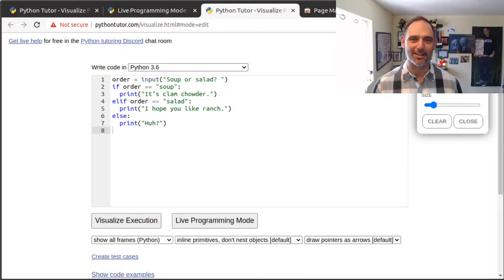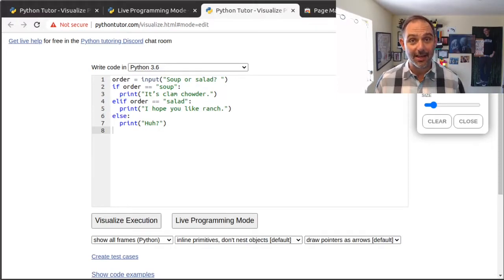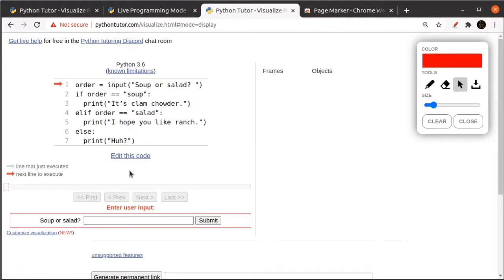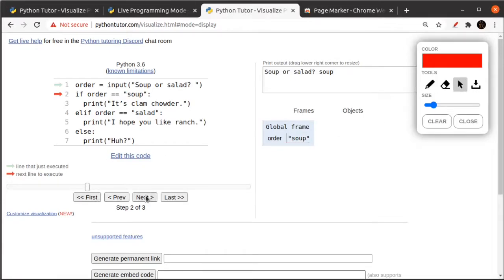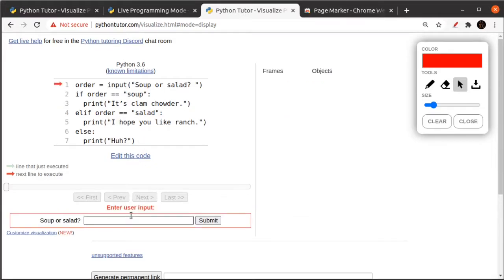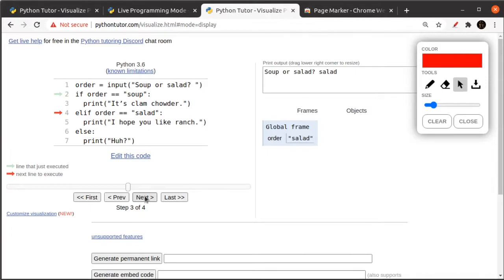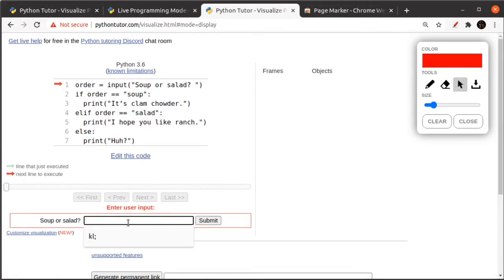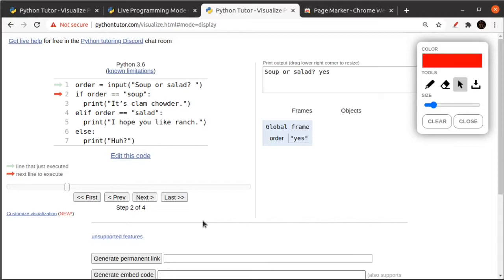if, else and elif